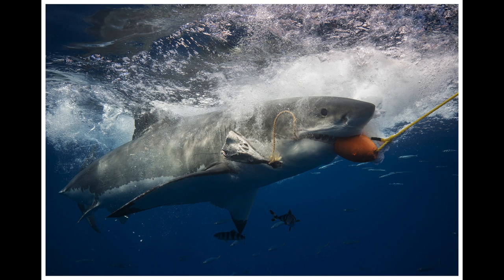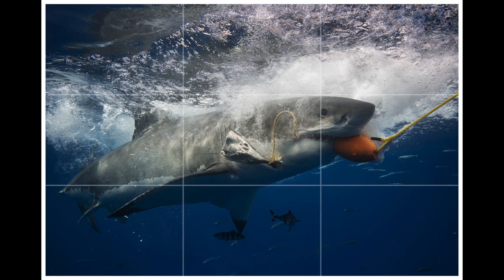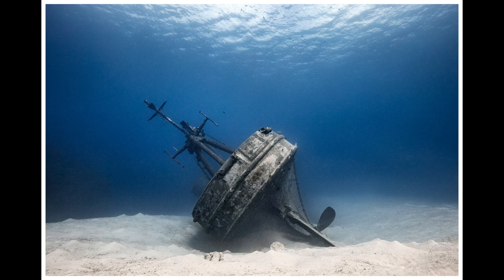Underwater Photography Basics Part 2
We return to the ocean today to pick up where we left off after Underwater Photography Basics. (You can see that video In Part 2, we’ll get up close with the largest fish in the ocean – the mighty whale shark – and see more magnificent creatures large and small. We’ll see the difference between wide-angle and macro photography, and learn the best way to position strobes to get clean images. We’ll also touch on some composition techniques to create spectacular photos.

PHOTO GEAR
I buy all my underwater photo gear from Backscatter Underwater Photo & Video and highly recommend them as they fully service everything they sell and will guide you from start to finish to ensure you have everything you need.

00:00 Introduction
00:50 Wide Angle vs Macro
01:08 Wide Angle
02:00 Fisheye
02:37 Barrel distortion
03:13 Macro
04:06 Diving Skills
04:46 Strobes
05:59 Composition
06:29 Rule of Thirds
07:20 Closing Tips

LEARN TO DIVE
If you are interested in learning how to dive or want to advance your diving skills,, my home base dive shop in the New York City area is Atlantis Aquatics in Bethlehem, PA. Contact this full service PADI 5 Star dive shop In south Florida, Pura Vida Divers is an excellent and recommended dive shop.

Additional stock courtesy of Blue Ox Studio and Jeffry Surianto.

RECOMMENDED GEAR
Universal Smartphone Underwater Case: